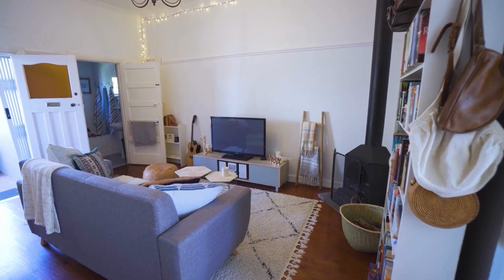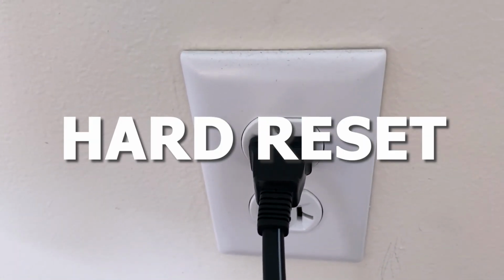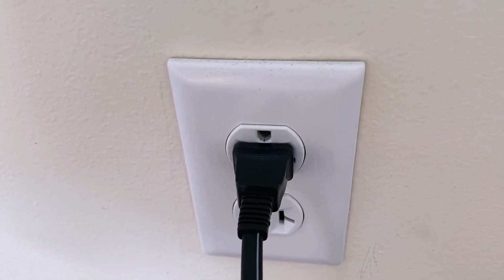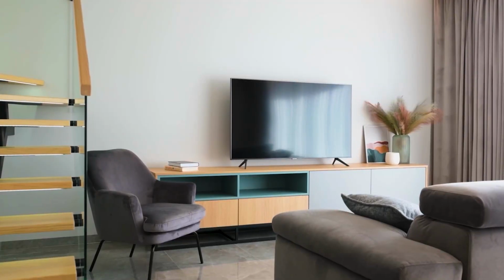How To Fix the A&E App on a Smart TV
Here are a few ways to fix the A&E app on a Smart TV.

Buy one of these to add A&E App to your TV:
(Amazon USA Link)
(Amazon International Link)